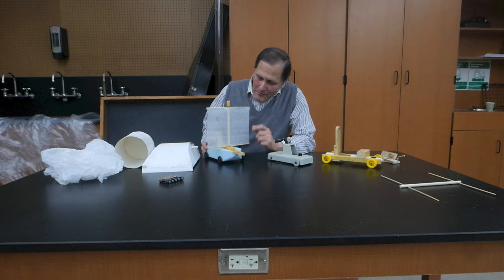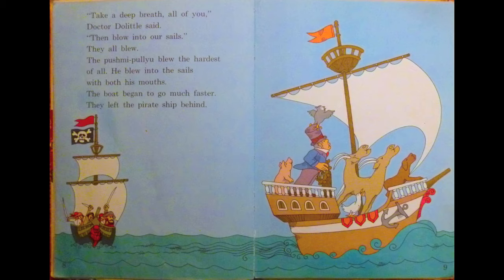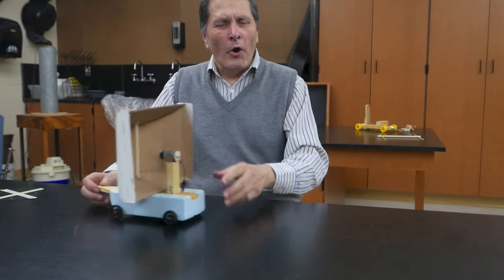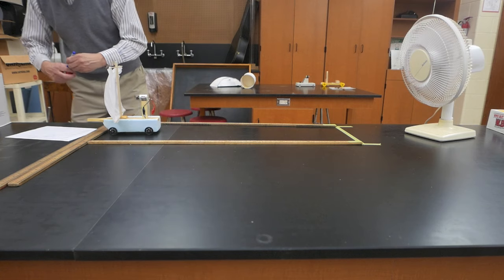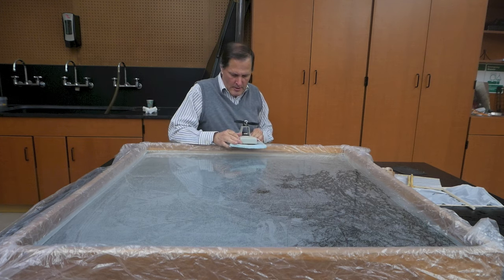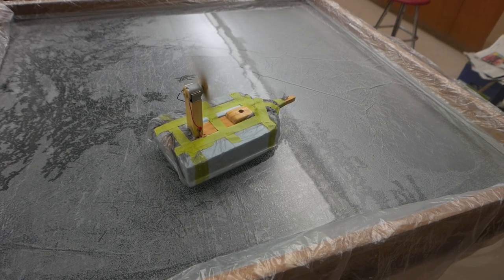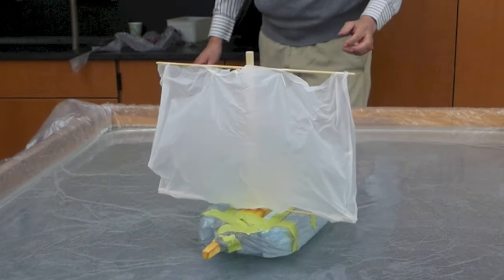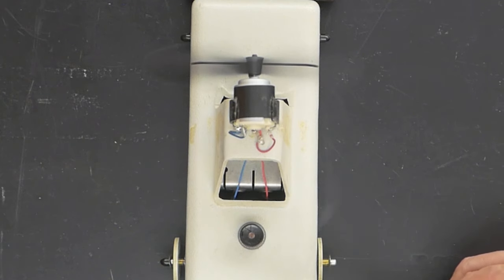Fan Cart - Blowing into your own Sail (updated)- part 2 // Homemade Science with Bruce Yeany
Here is another look at the popular demonstration of  the fan cart and what  happens if you try to blow into your own sail. A great demonstration for Newton's 3rd law and balanced forces.  I run a  series of tests that show  it is possible to move forward if blowing into a sail that  is shaped correctly.  In addition,  a few added tests were tried from suggestions given in the previous video. I have intentionally tried to keep it’s explanation in simple terms for younger students since there are several higher level explanations  already available from a variety of sources on the internet and here on youtube.